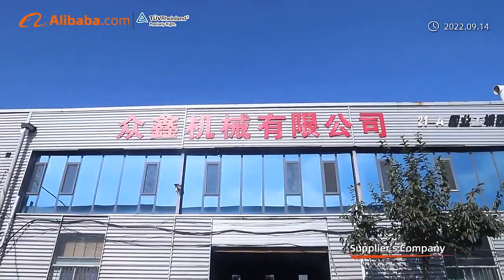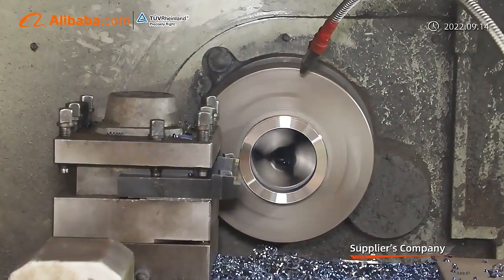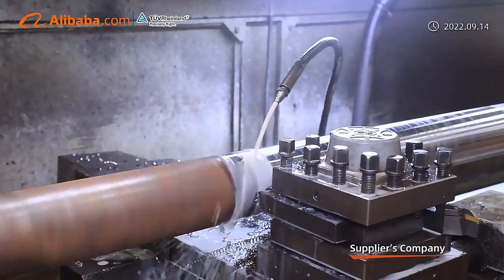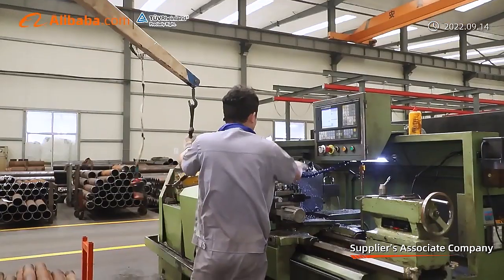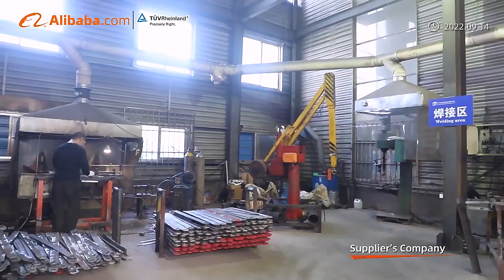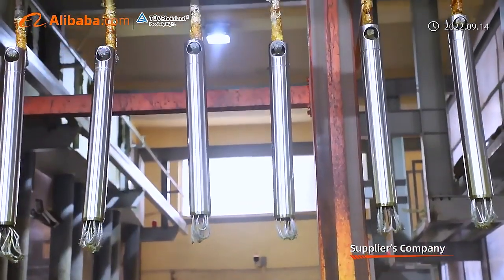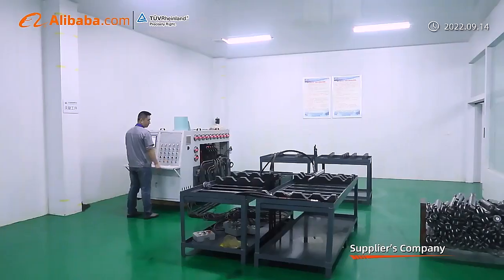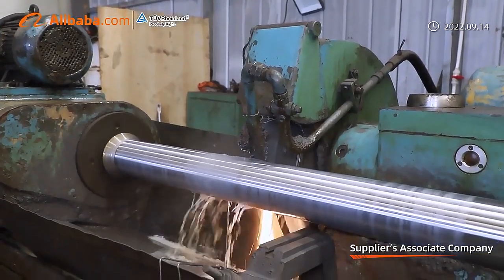Yishui Zhongxin Machinery Co.,ltd